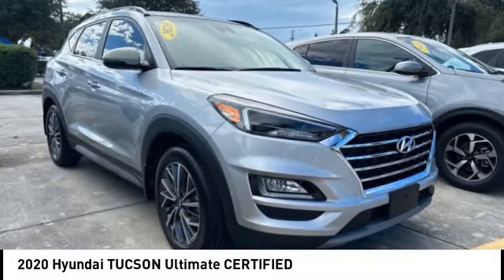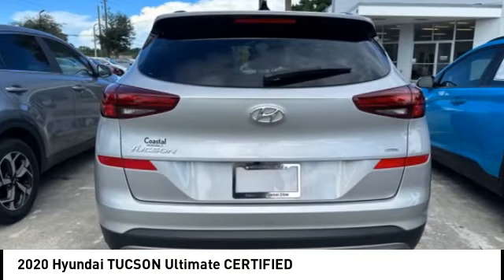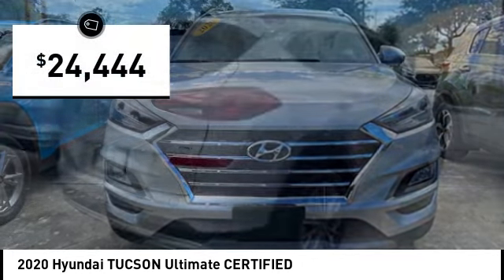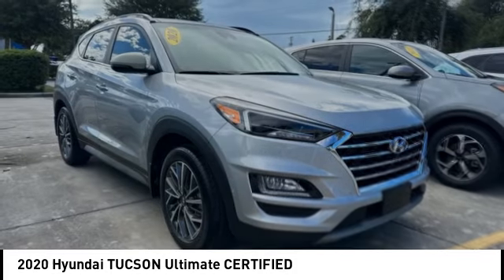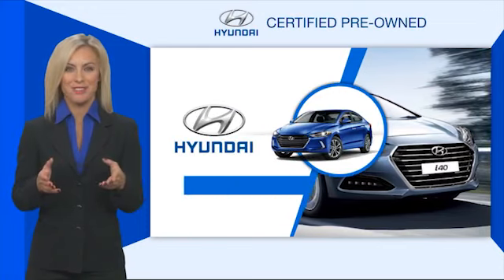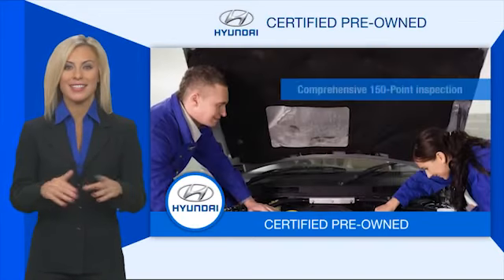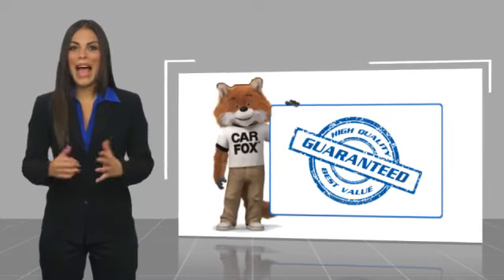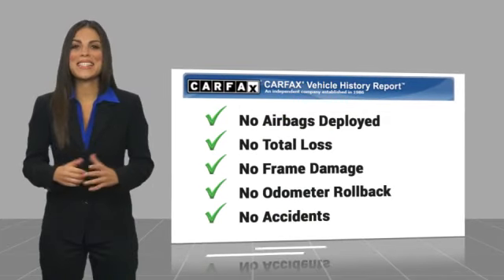2020 Hyundai TUCSON Melbourne FL H84947A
2020 Hyundai TUCSON Ultimate CERTIFIED

This 2020 Hyundai Tucson Ultimate in Stellar Silver features: AWD AWD, Apple CarPlay & Android Auto, Auto High-beam Headlights, Exterior Parking Camera Rear, Four wheel independent suspension, Heated & Ventilated Front Bucket Seats, Heated rear seats, Leather Seat Trim, Navigation System, Option Group 01, Power Liftgate, Power moonroof, Turn signal indicator mirrors, Ventilated front seats. Certified. Hyundai Certified Pre-Owned Details:  * Vehicle History  * Limited Warranty: 60 Month/60,000 Mile (whichever comes first) from original in-service date  * 173+ Point Inspection  * Warranty Deductible: $50  * Roadside Assistance  * Powertrain Limited Warranty: 120 Month/100,000 Mile (whichever comes first) from original in-service date  * Includes 10-year/Unlimited mileage Roadside Assistance with Rental Car and Trip Interruption Reimbursement; Please see dealers for specific vehicle eligibility requirements. 10-Year/100,000 Mile Hybrid/EV Battery Warranty. 3 months SiriusXM trial subscription Clean CARFAX. Recent Arrival! Priced below KBB Fair Purchase Price! 21/26 City/Highway MPG  Coastal Hyundai is located in Melbourne FL., And serves the automotive needs of Melbourne, Palm Bay, Viera, Satellite Beach, and surrounding areas of Brevard County.